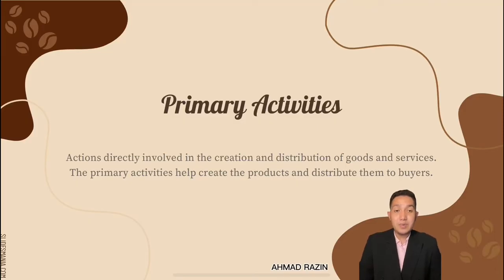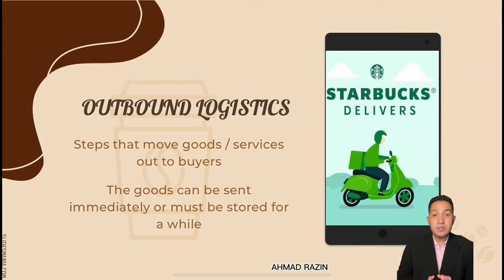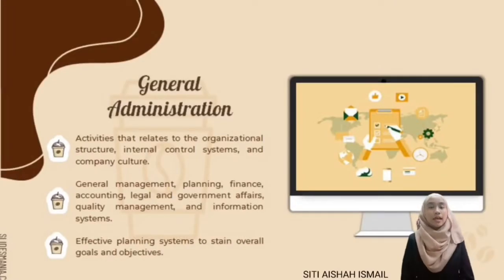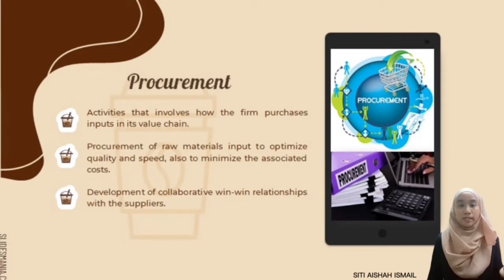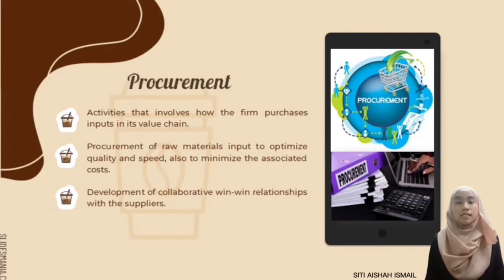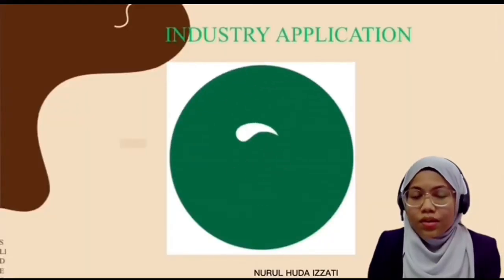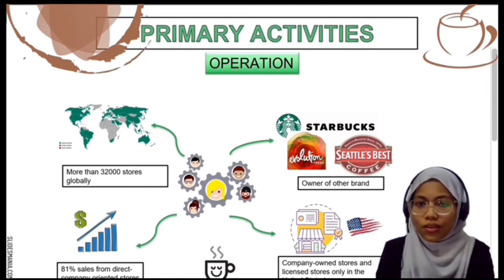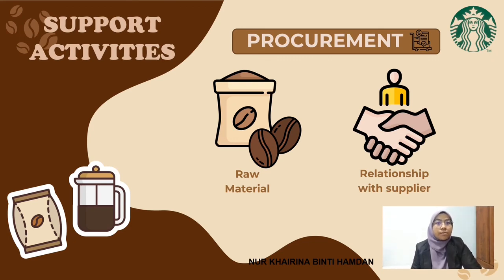MAF651 - VALUE CHAIN ANALYSIS